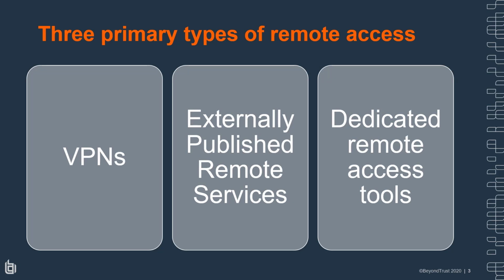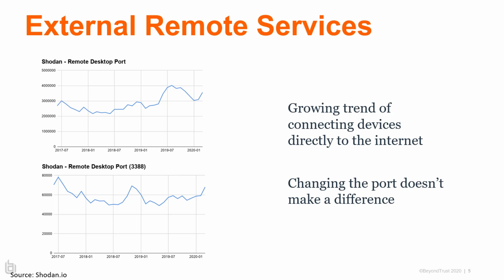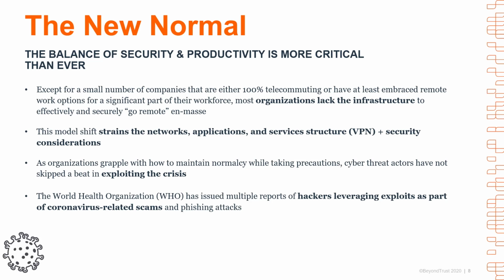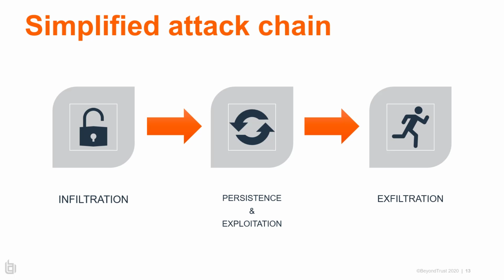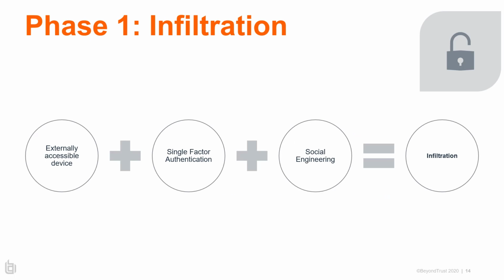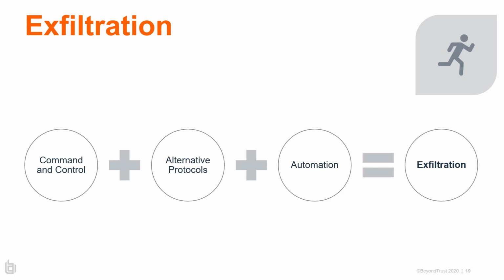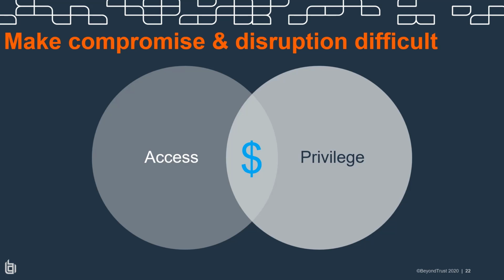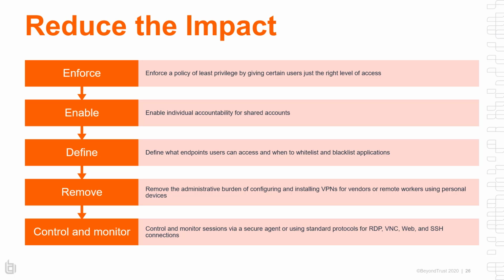Minimizing the security impacts of a growing remote workforce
Many organizations are implementing remote working policies and need to quickly support an unprecedented increase in the number of remote employees. However, an expanding remote workforce can significantly increase the attack surface and has changed the threat model of the organization overnight.

Join Paulo to discover: • A potted history of traditional remote access • How are threat actors exploiting access • Security considerations for remote access.